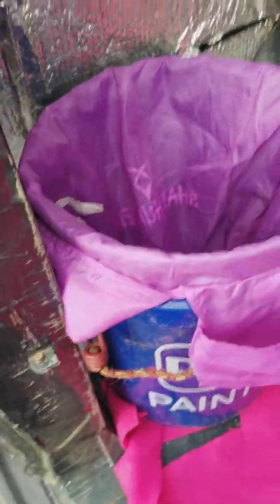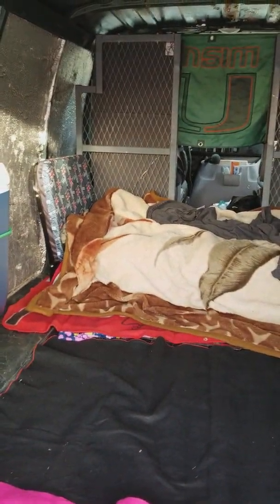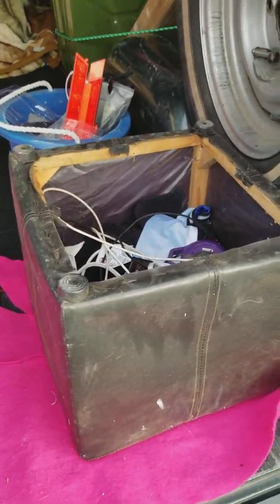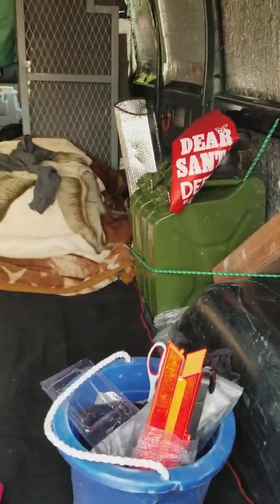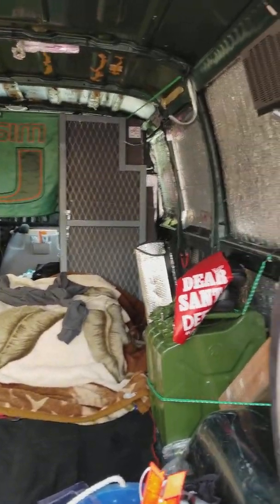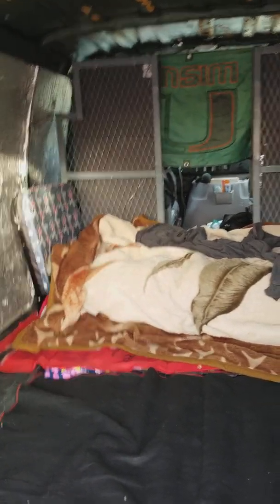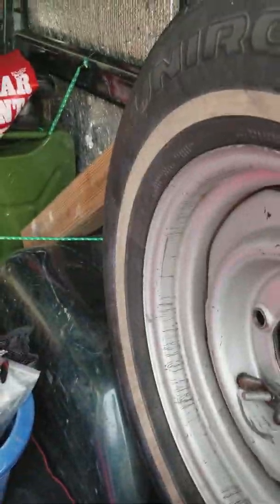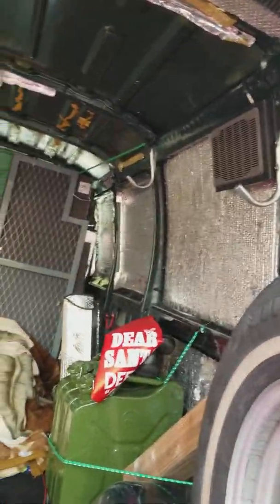Prelim Van Built.